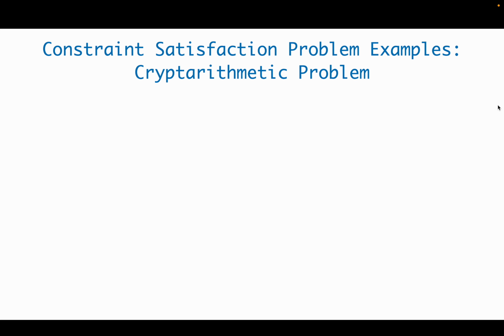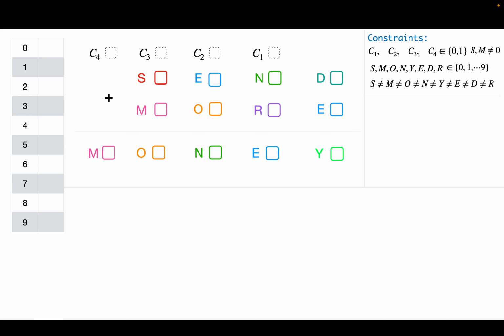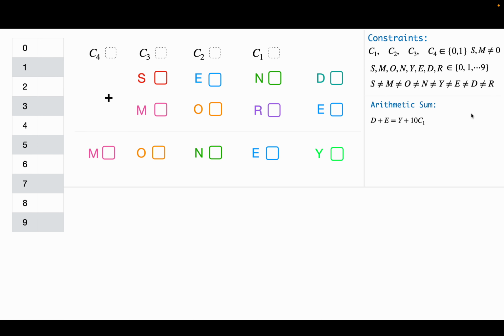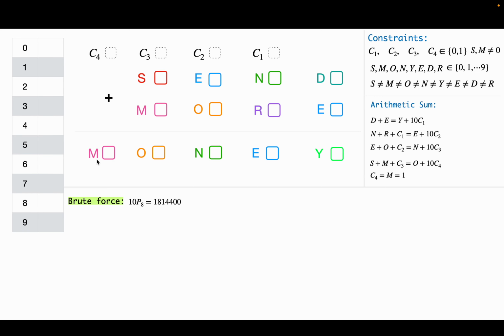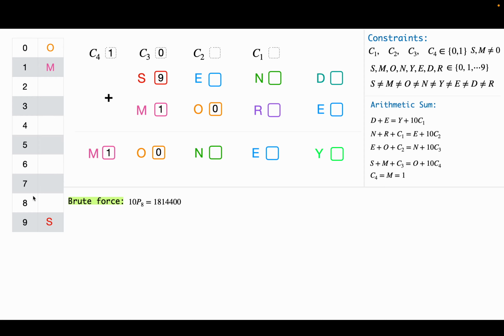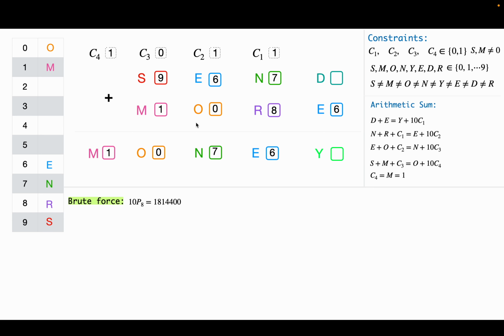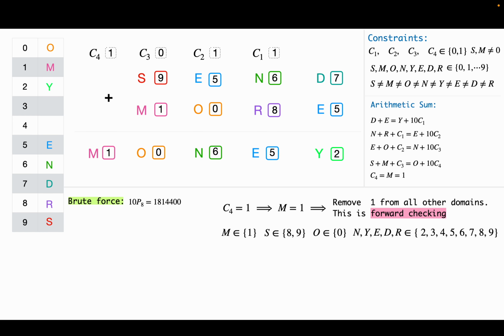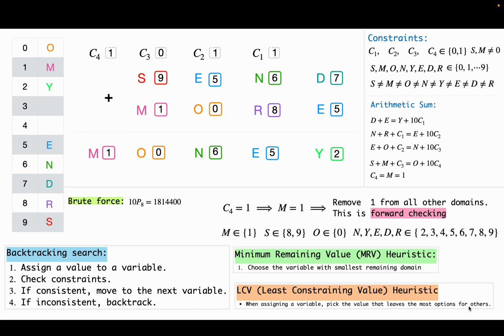Cryptarithmetic Problem : SEND + MORE = MONEY - CSP Examples - Artificial Intelligence